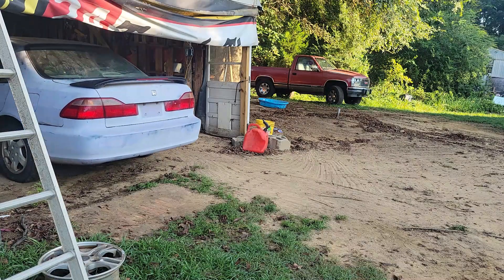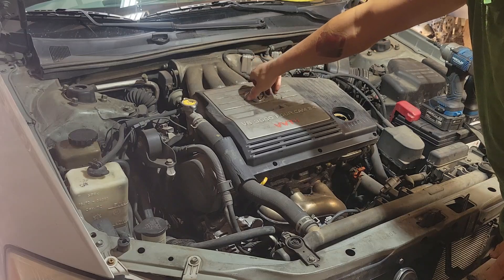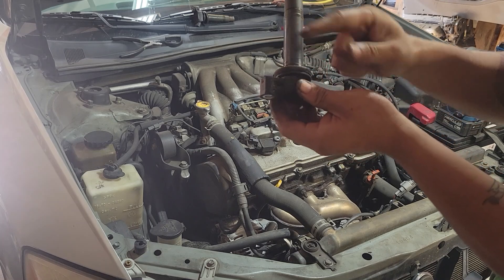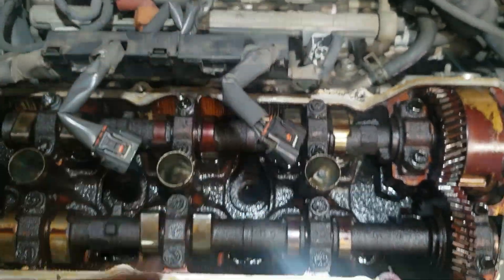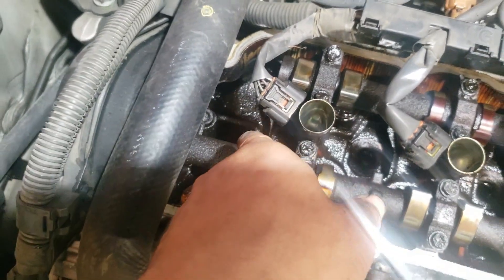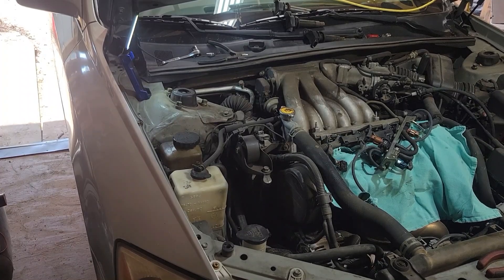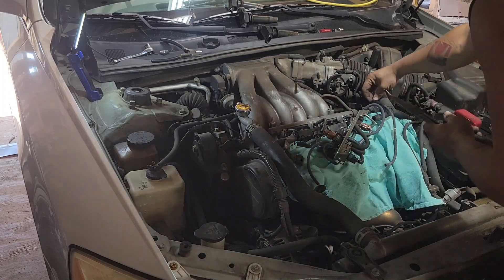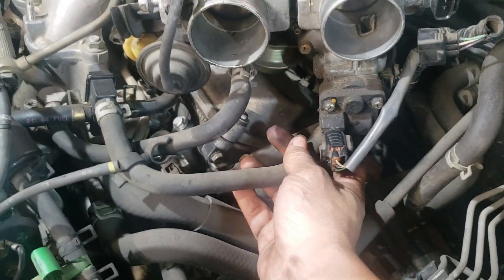2000 Toyota Avalon valve cover gaskets and knock sensor replacement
step by step how to replace valve cover gaskets on 2000 Toyota Avalon